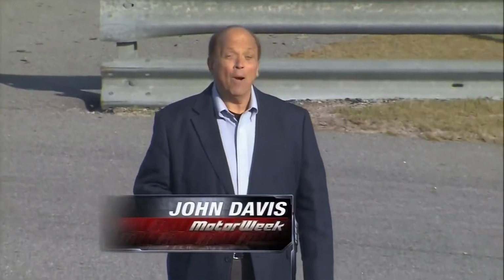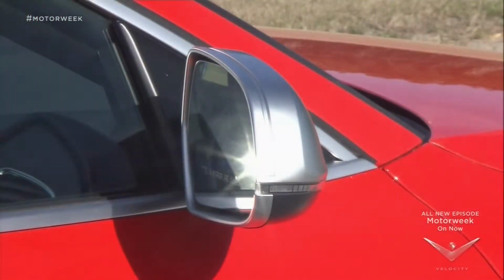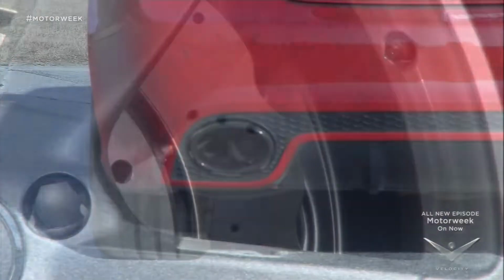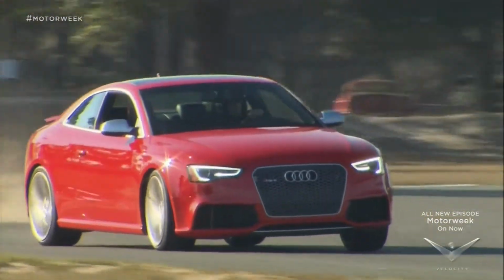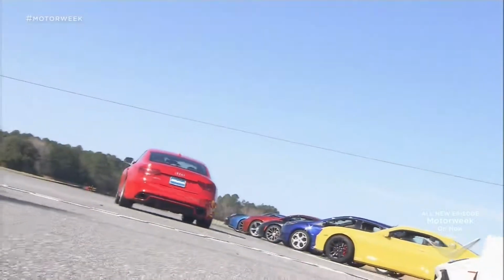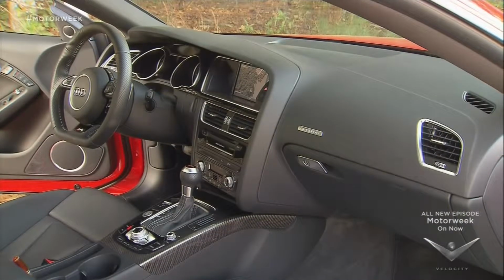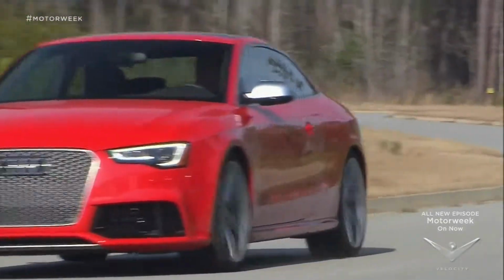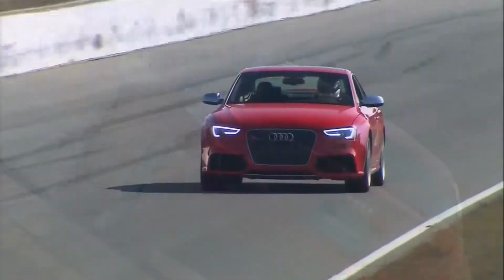MotorWeek Audi RS 5